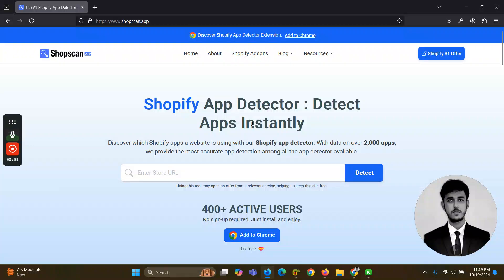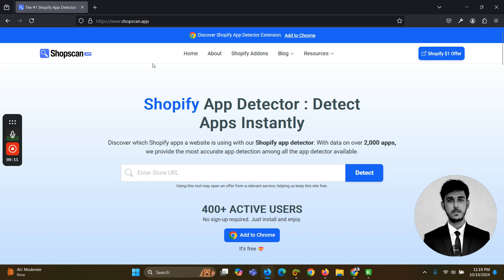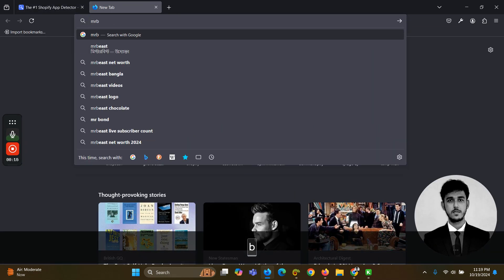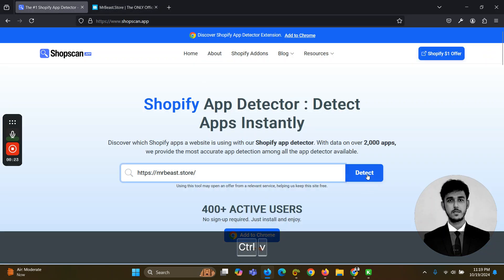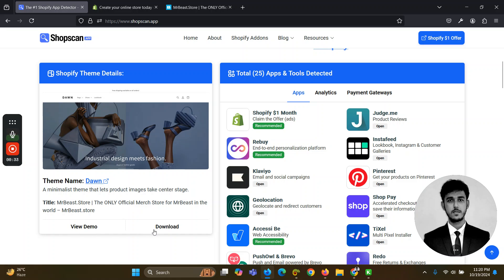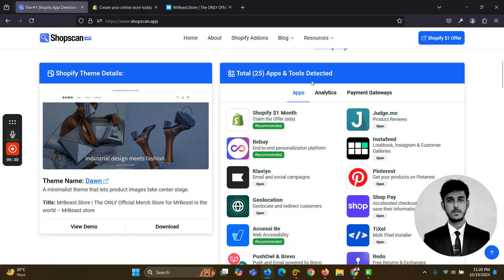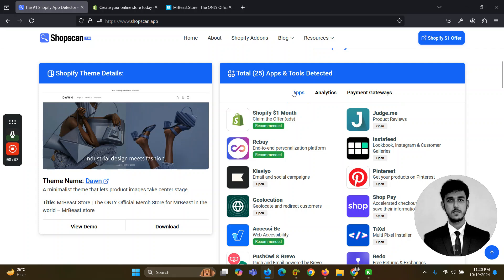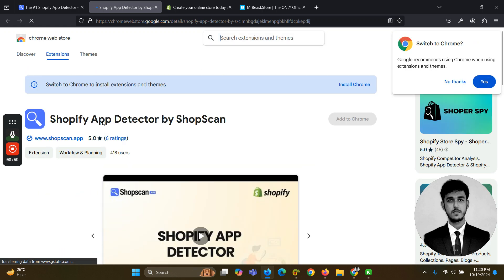How to Detect Shopify Apps and Themes | Shopify App Detector | Chrome Extension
This video demonstrates how to detect Shopify apps and themes from any Shopify store using a specific tool. It provides a step-by-step guide on copying a store's URL and using the tool to view app and theme details.

=== Keywords ===
Shopify app detector
Shopify apps detector
Shopscan
Shopify plugin detector
App detector Shopify
Detect Shopify apps
Shopify app checker
Shopscan app
Shopify store app detector
Check Shopify apps
Shopify theme detector
Shopify plugin scanner
Shopify app analyzer
Shopify extension finder
Shopify app identifier
Shopify app tracker
Shopify tool finder
Shopify app insight tool
Shopify store analyzer
Shopify store audit tool
Shopify theme scanner
Shopify product analyzer
Shopify SEO tool
Shopify optimization tool
Shopify app search
Shopify app finder
Shopify speed test
Shopify site checker
Shopify page builder
Shopify performance analyzer
Shopify inventory checker
Shopify plugin finder
Shopify website tutorial
How to build a Shopify website
GhorerBazar website tutorial
Shopify eCommerce website
Shopify step-by-step guide
How to create an online store with Shopify
Shopify theme customization
Shopify eCommerce design
Build a Shopify store like GhorerBazar
Shopify website design tutorial
Shopify app integration
Shopify store setup tutorial
Shopify website creation guide
Shopify for small business
Shopify tutorial for beginners
How to customize a Shopify store
Shopify payment gateway setup
Shopify store optimization
Shopify product page setup
Shopify eCommerce business
Shopify theme setup guide
Shopify shipping setup tutorial
Shopify tutorial for eCommerce
How to sell products on Shopify
Shopify theme design tips
Best Shopify apps for beginners
Shopify store launch guide
Shopify store tutorial 2024
Shopify tutorial step by step
Shopify app tutorial
How to start a Shopify store in 2024
Shopify beginner guide 2024
Shopify store setup from scratch
Shopify website launch tutorial
Shopify customization tutorial
Shopify product collection setup
Shopify eCommerce business guide
How to build an eCommerce store
Shopify app installation tutorial
How to design a Shopify store
Shopify online store tutorial
Shopify setup for beginners 2024
How to make a website like GhorerBazar
Shopify business startup guide
Shopify tutorial Bangla
Shopify eCommerce tips
Shopify online business tutorial